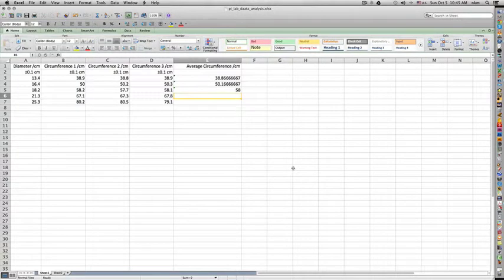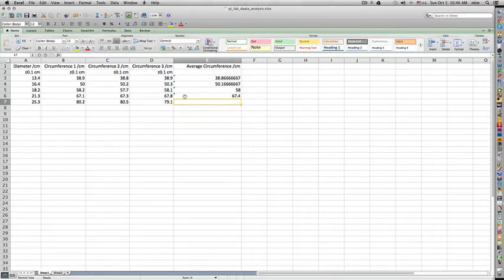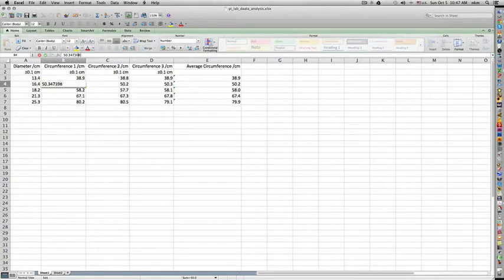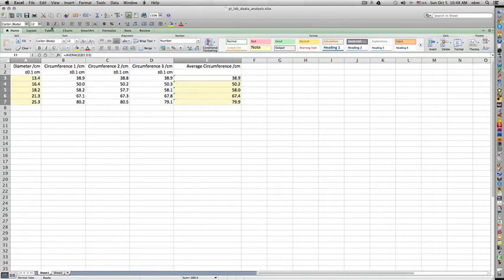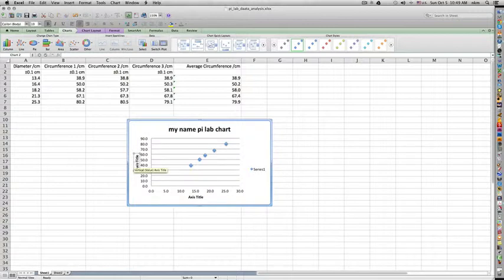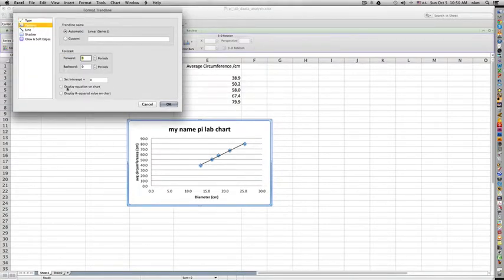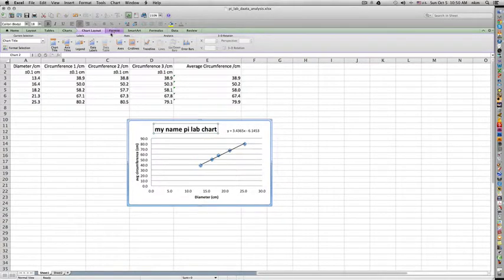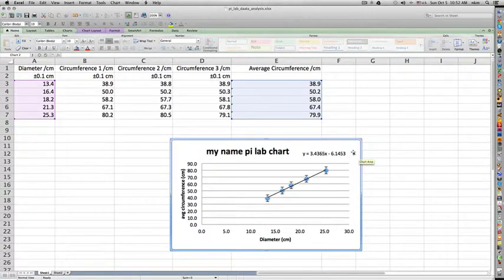Pi Lab Data Analysis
Learn how to make all of your data 1 decimal place, calculate averages, create a scatter graph that contains a title, x and y axis labels (with units), a best fit line (with the line equation displayed) and error bars (minus the horizontal ones). Then take a screenshot so you can post the final jpg file to Edmodo.